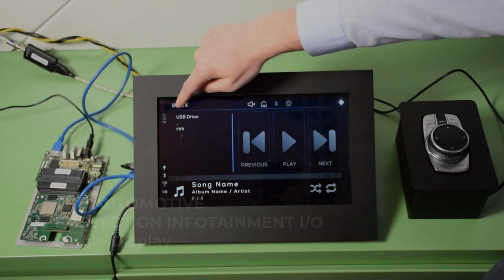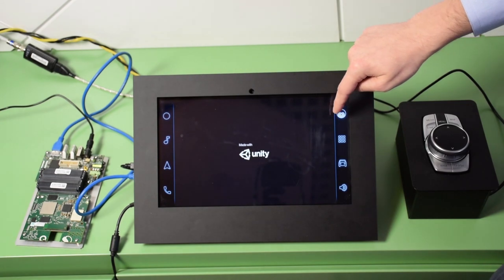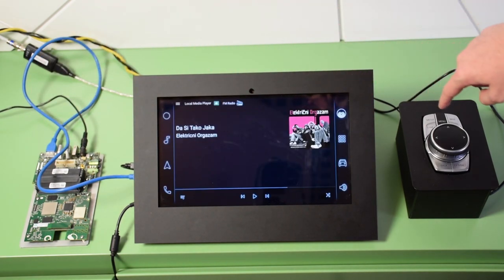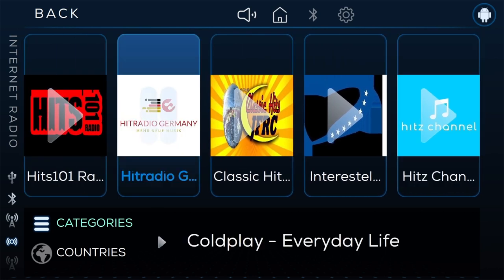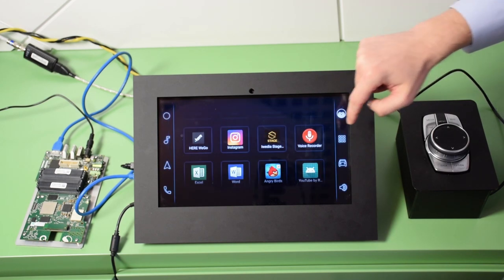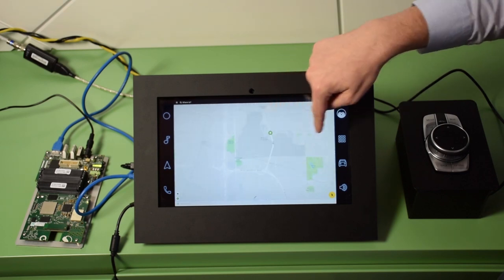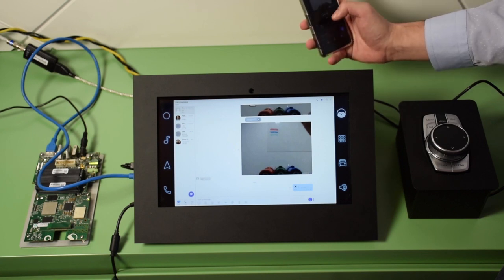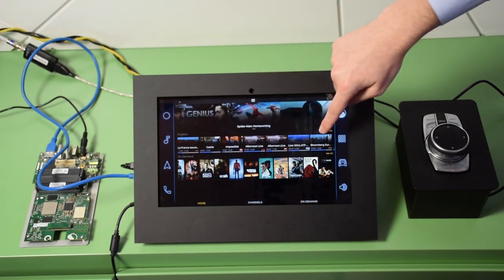APIO - Android Projection - Infotainment I/O single display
Android Projection - Infotainment I/O mechanism allows visibility and controllability of non-residing Android systems via a default Infotainment unit / Head Unit / Digital Cockpit Human-Machine Interface (HMI)